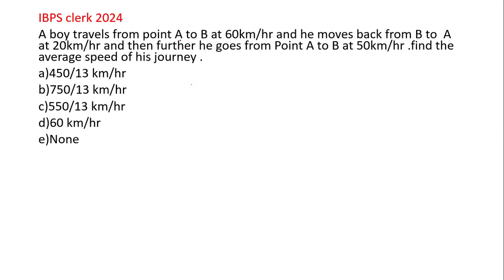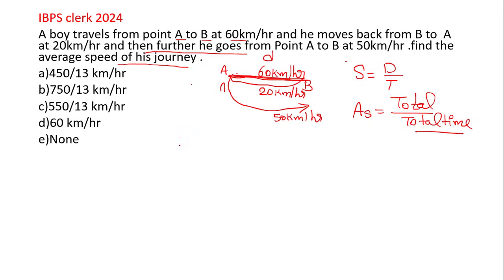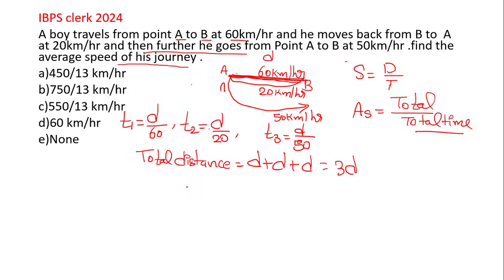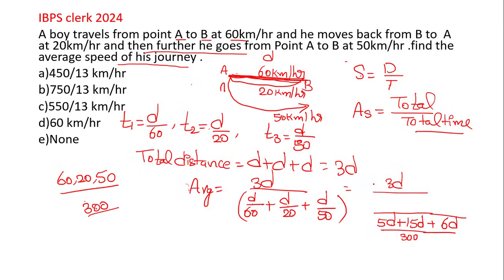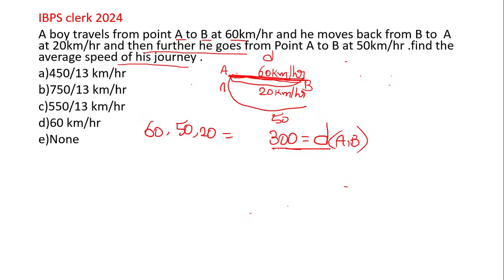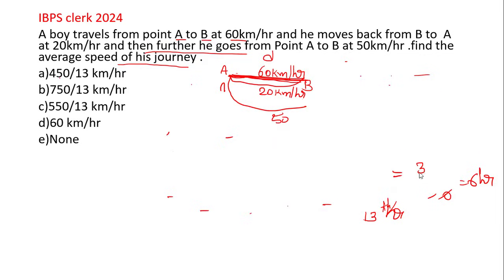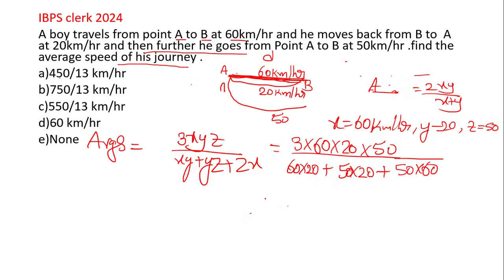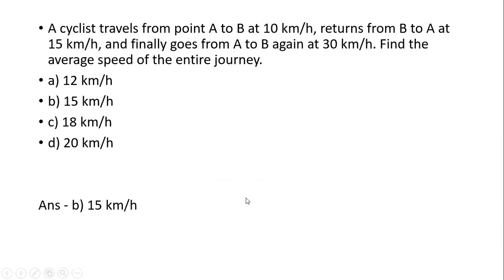Q1||PYQ's||Speed ,distance and Time ||Average speed related Question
Master Average Speed Questions in 2 Seconds! ⚡ Speed, Distance & Time Short TricksStruggling with Average Speed questions in Speed, Distance & Time? Stop using long traditional formulas! Learn the fastest short tricks, concept clarity, and pattern-based solutions to solve any average speed question in seconds.Whether you are preparing for competitive exams or improving your numerical aptitude, this video covers basic concepts to high-level exam problems with zero confusion.📌 What you will learn in this video:Core concept of Average Speed vs. Average VelocityEqual Distance Shortcut Trick: $Average\ Speed = \frac{2xy}{x+y}$ (and 3-variable shortcut!)Unequal Distance & Variable Time Method: Direct ratio approachPrev. Year Questions (PYQs) from SSC CGL, Bank PO, Railway RRB, and CATCommon calculation traps and how to avoid them💡 Timestamps:00:00 - Introduction & The Biggest Misconception01:15 - Standard Formula vs. Smart Ratio Method04:30 - Shortcut Trick 1: Equal Distances (2 & 3 Speeds)08:45 - Shortcut Trick 2: Unequal Distances & Times14:20 - Previous Year Exam Questions Solved18:35 - Homework Challenge Question👇 LIKE, SHARE, and SUBSCRIBE for more Quantitative Aptitude short tricks!💬 Post your answer to the homework question in the comments below!AverageSpeed